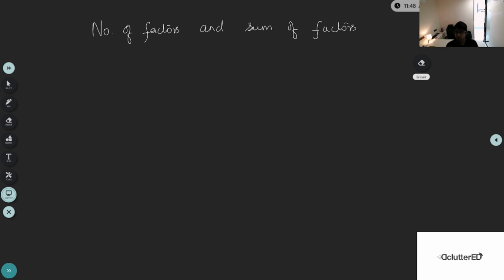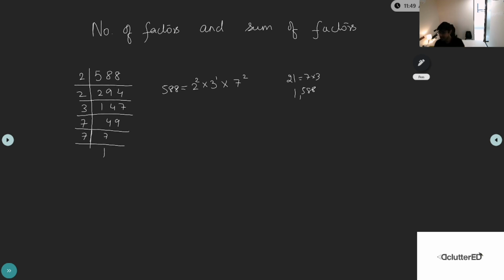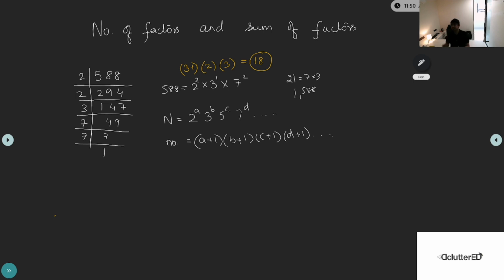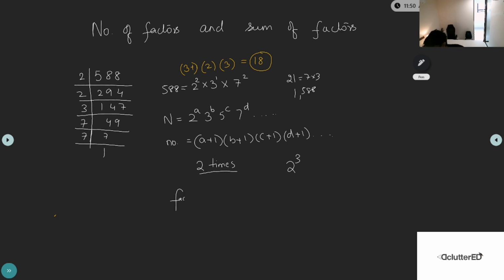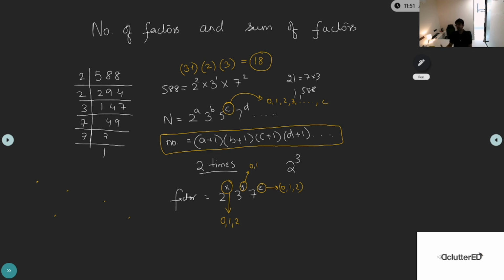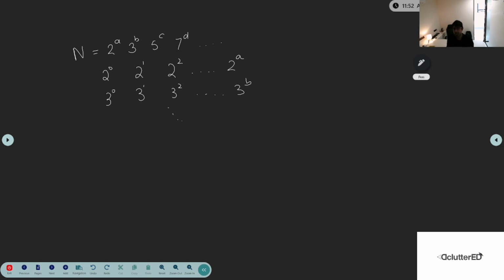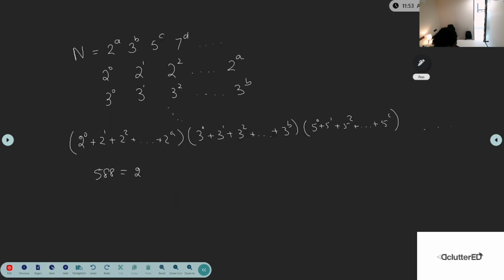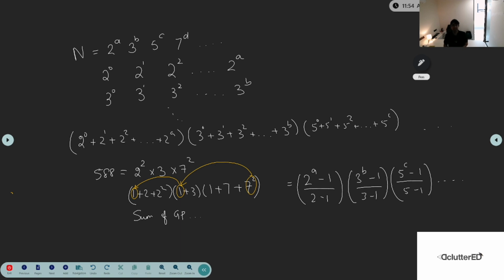Master Number Theory: Factors Made Easy for Competitive Exams | JEE, GMAT, CAT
📌 Master Number Theory: Factors Made Easy for Competitive Exams | SAT, GRE, GMAT, CAT

In this video, we dive deep into the formula to calculate the number of factors and the sum of factors of any given number — a concept that’s incredibly useful for cracking competitive exams like the SAT, GRE, GMAT, and CAT.

✅ What you’ll learn:
 • How to find the number of factors using prime factorization
 • How to compute the sum of all factors of a number
 • Real exam-style examples from competitive tests
 • Why understanding is more powerful than memorizing

At DeclutterEd, we don’t just teach formulas — we teach the why behind the math. This helps you tackle unseen problems with clarity and confidence.

📊 Whether you’re preparing for the Quant section of the GRE, tackling Data Sufficiency in GMAT, or boosting your Number Theory for CAT and SAT, this formula is a game-changer.

👉 Watch till the end for bonus problem-solving tips and practice questions.

Let me know if you want a thumbnail idea or title suggestions as well.